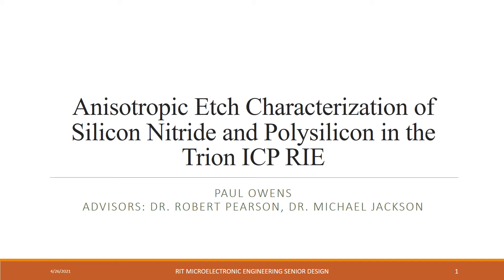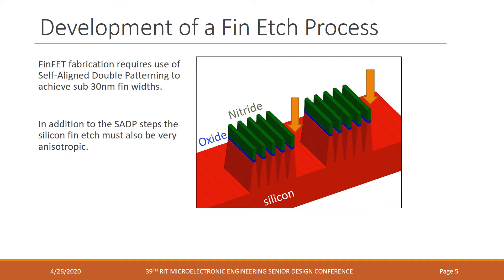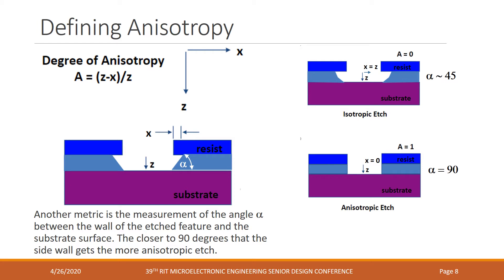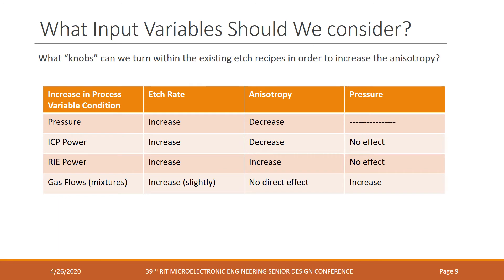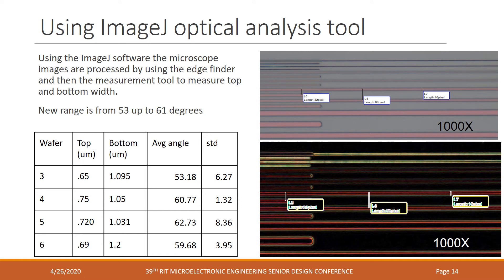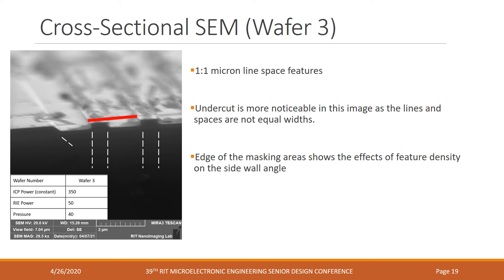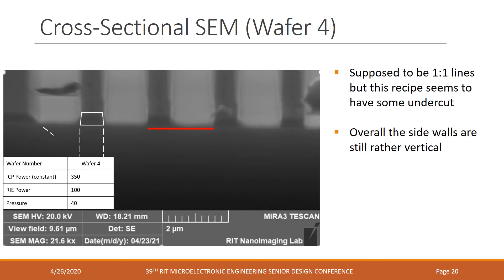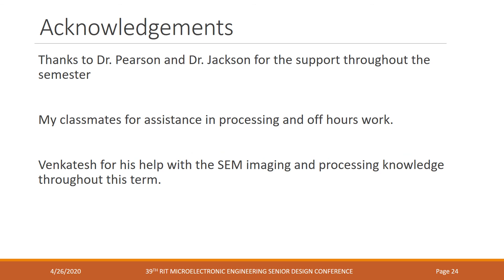Anisotropic etch charact of Silicon Nitride & Polysilicon in the Trion ICP RIE Anisotropic Etch Dev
Anisotropic etch characterization of Silicon Nitride and Polysilicon in the Trion ICP RIE Anisotropic Etch Development at RIT by Paul Owens presented at the 39th Annual Microelectronic Engineering Conference at the Rochester Institute of Technology on April 26, 2021.